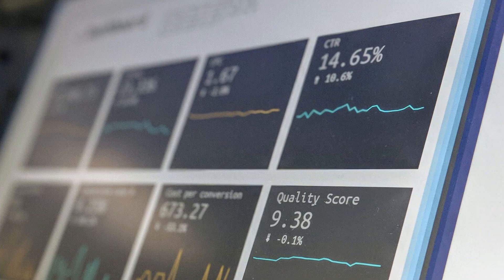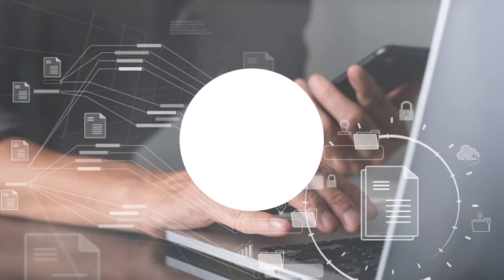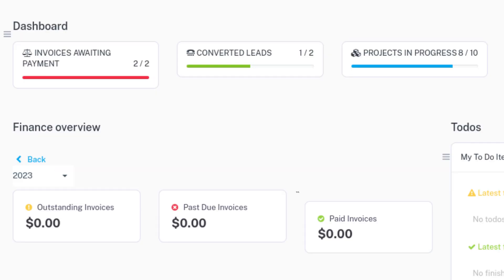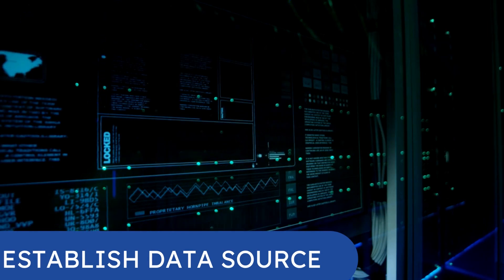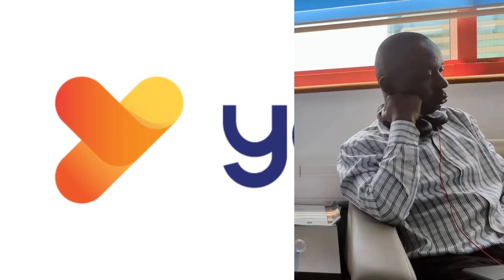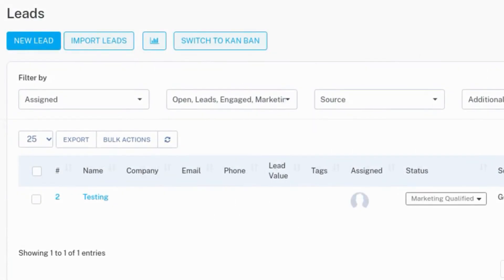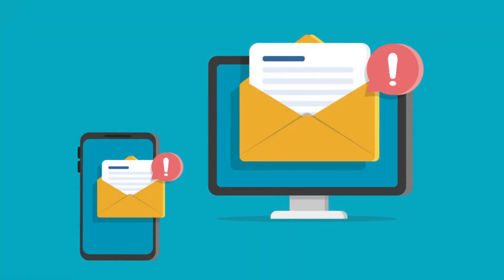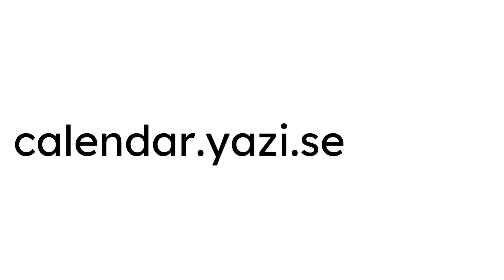WHAT IS DATA OPTIMIZATION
Looking to optimize your business? Data optimization may be the answer.

Do you have any questions, tips, or ideas about Data Optimization?

About Us:

Yazi is a technology company dedicated to helping all businesses optimize through data, technology and people.

OR